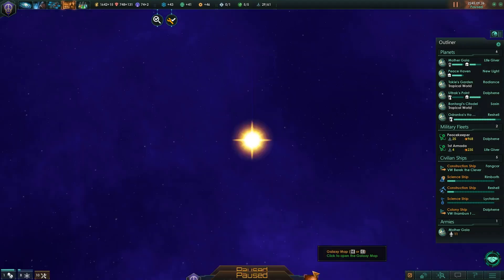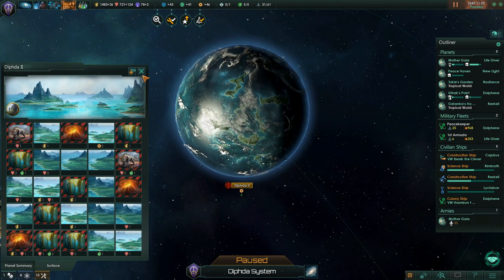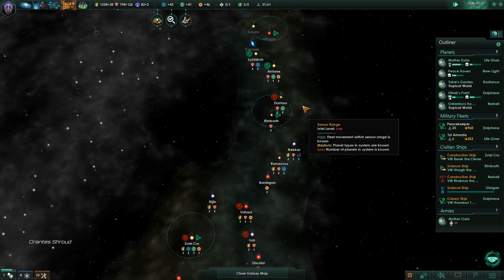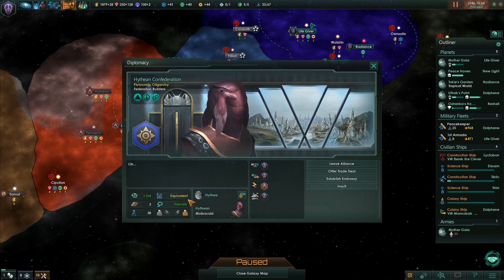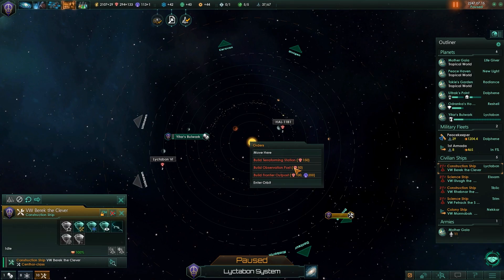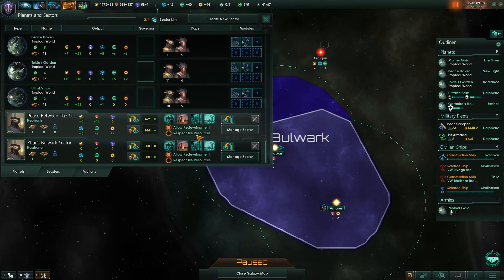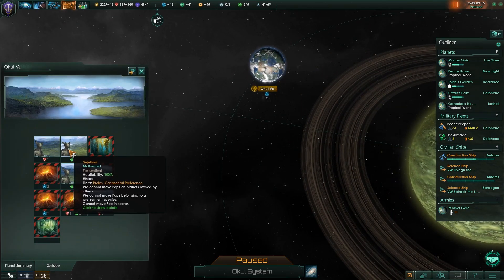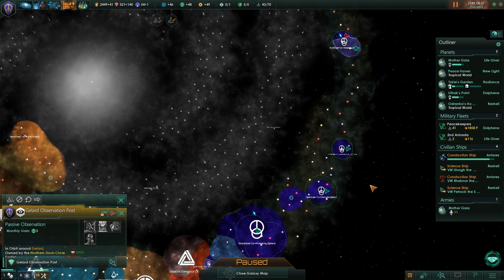Slothtopia 13 - Stellaris Space Hippies